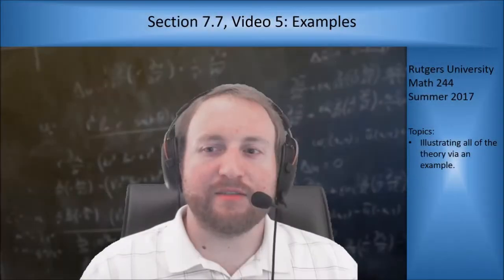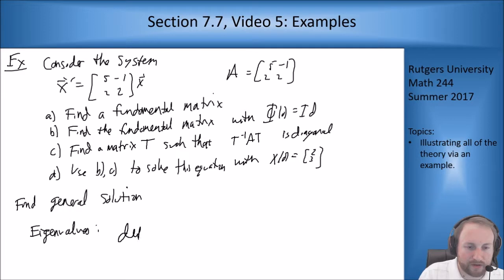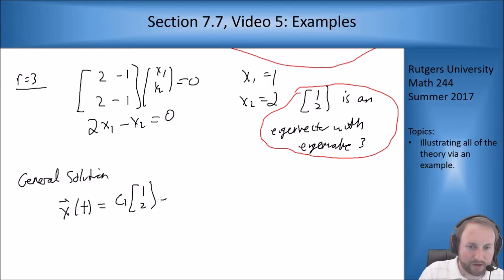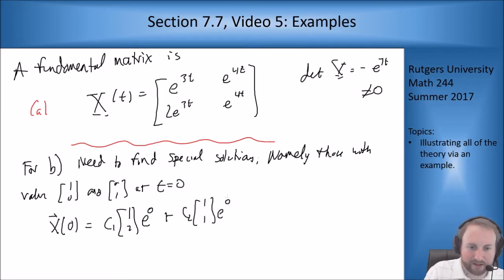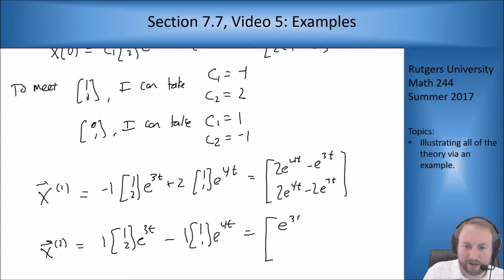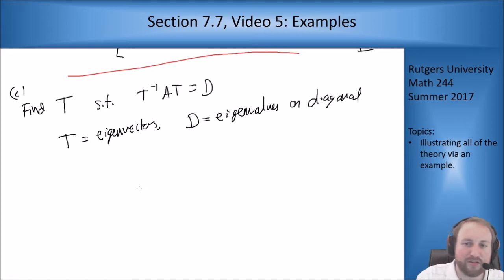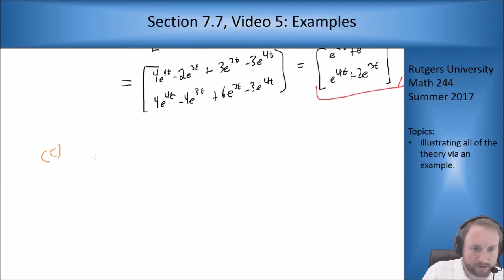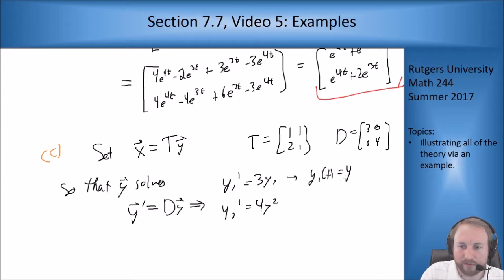MATH 244: Section 7.7, Video 5: Examples of the Theory of Fundamental Matrices